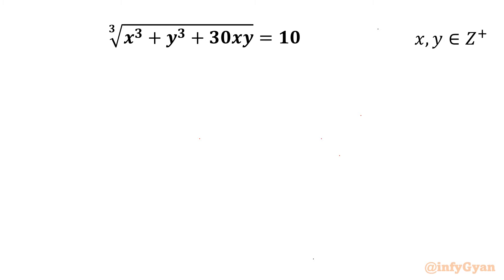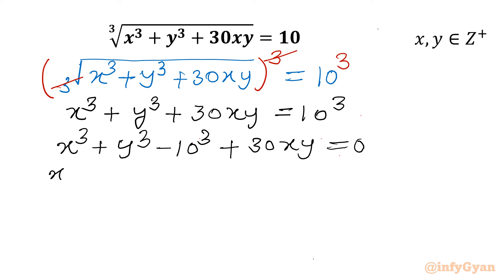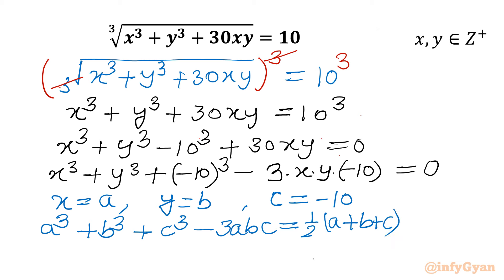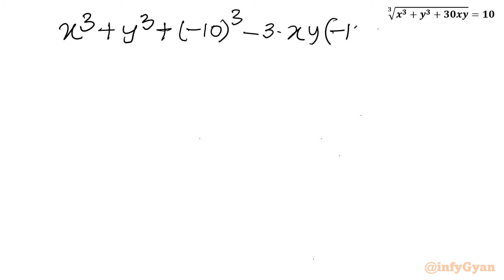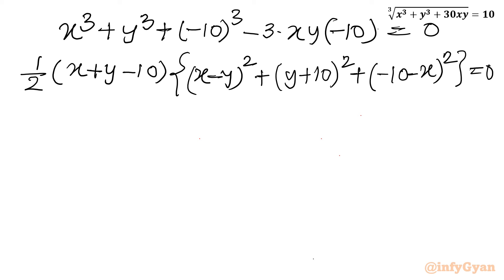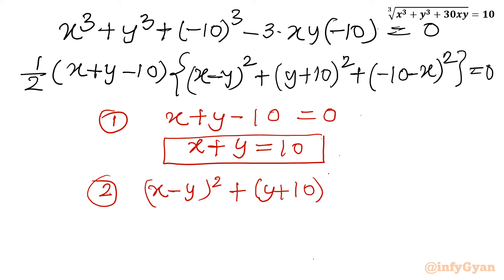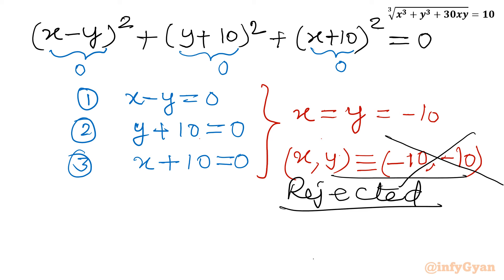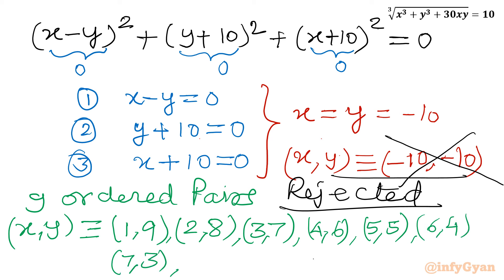A Nice Diophantine Equation | Math Olympiad | Algebra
Welcome to another exciting Math Olympiad challenge! In this video, we tackle a nice Diophantine equation that's sure to test problem-solving skills. Diophantine equations are a classic type of problem that require finding integer solutions, and they're a staple in math competitions.

Join us as we break down the problem, explore different strategies, and find the solution step-by-step. This problem is perfect for anyone preparing for a Math Olympiad or just looking to improve their mathematical reasoning.

Topics Covered:
1. Understanding the basics of Diophantine equation in positive integers
2. Analyzing the unique properties and substitution of the given equation
3. Step-by-step approach to solving the Diophantine equation for positive integer
4. Tips and tricks for handling tricky equation like a pro
5. Algebraic identities and manipulations while solving equations

Time-stamps:

0:00 Introduction
1:20 Substitution
3:52 Algebraic manipulations
4:25 Factors
7:12 Solving system of equations
13:30 Integer ordered pairs